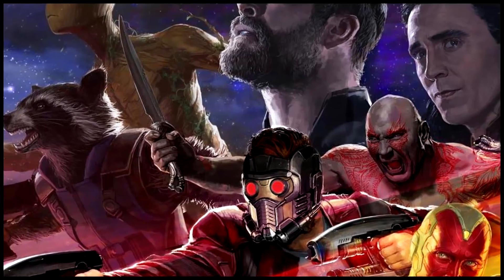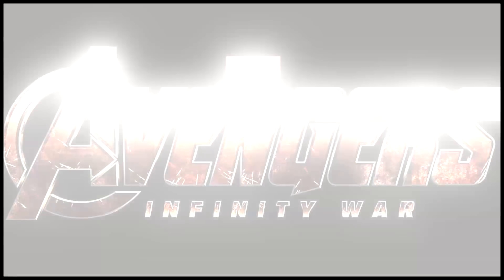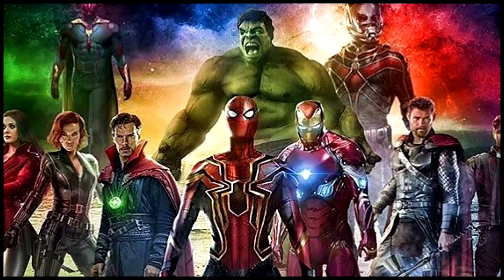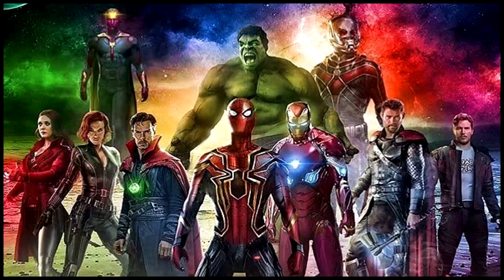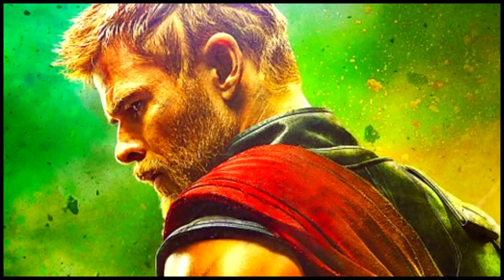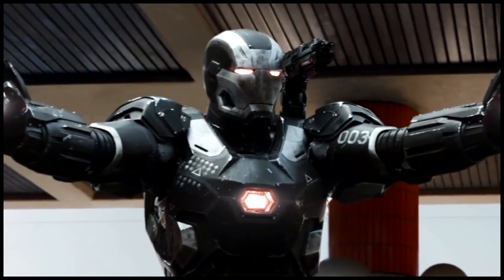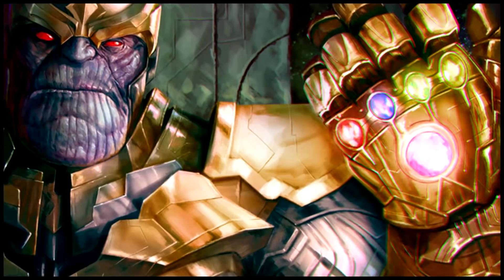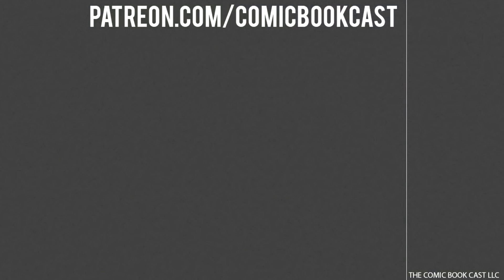Avengers Infinity War FINAL Battle Description sounds insane MAJOR SPOILERS